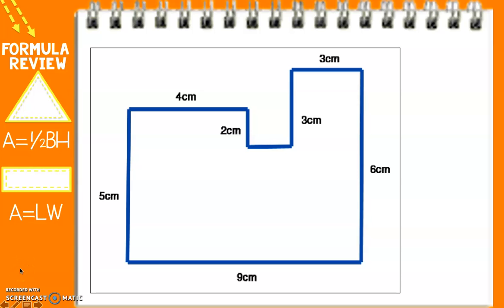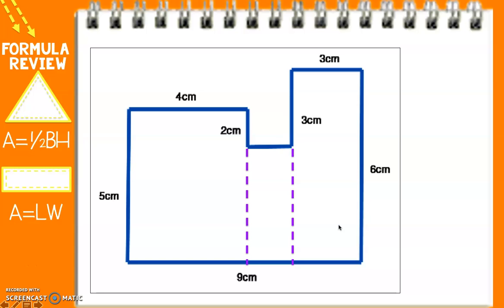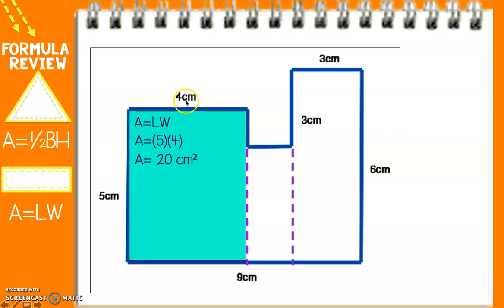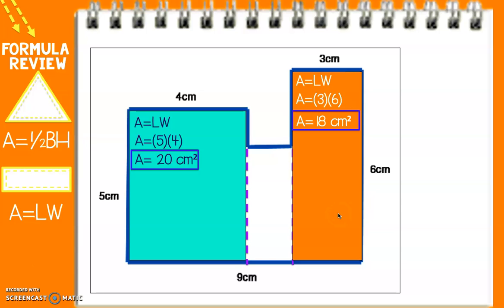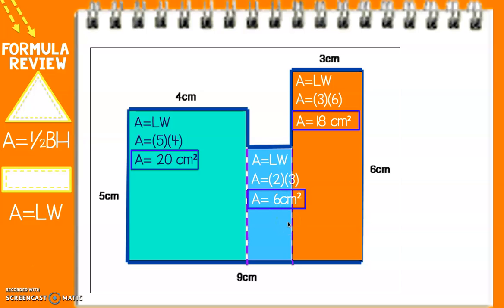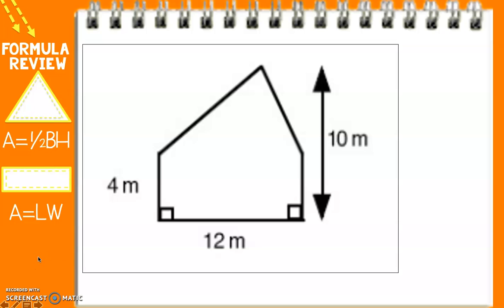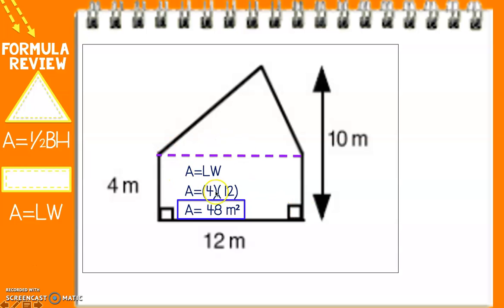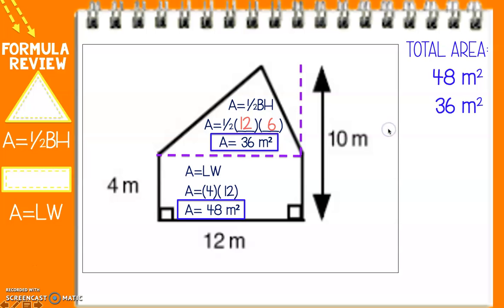Area of Irregular Polygons 1 Lesson Recap